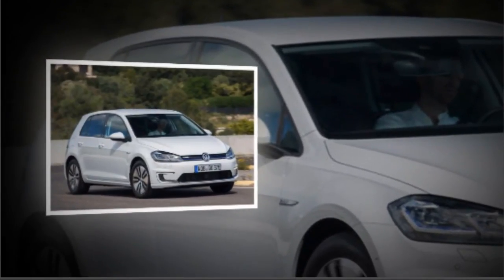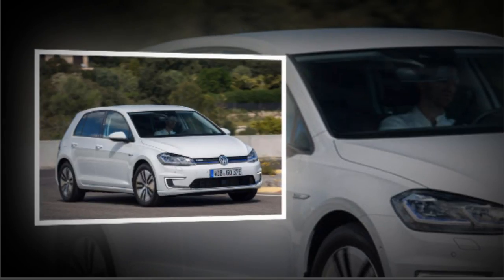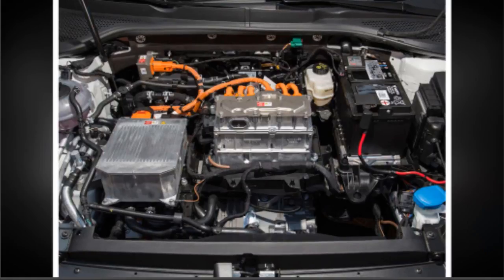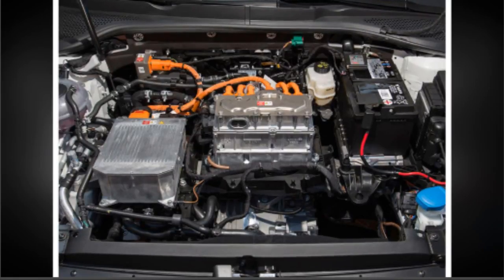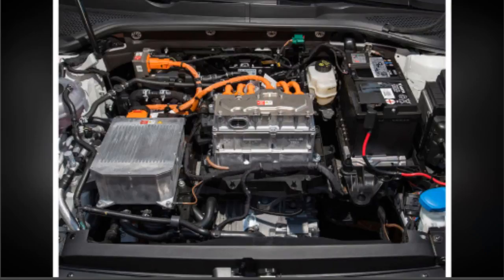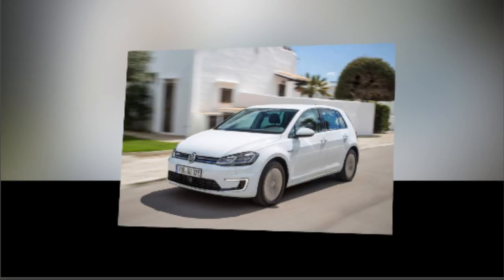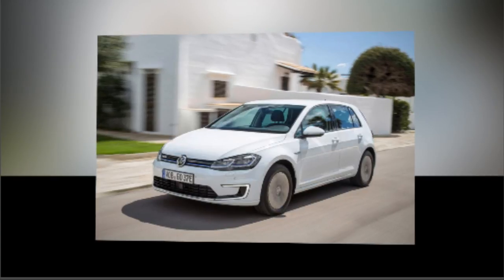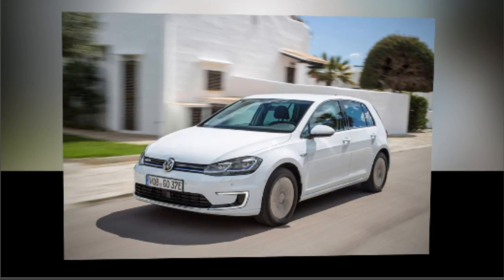Volkswagen e-Golf 2017 Review